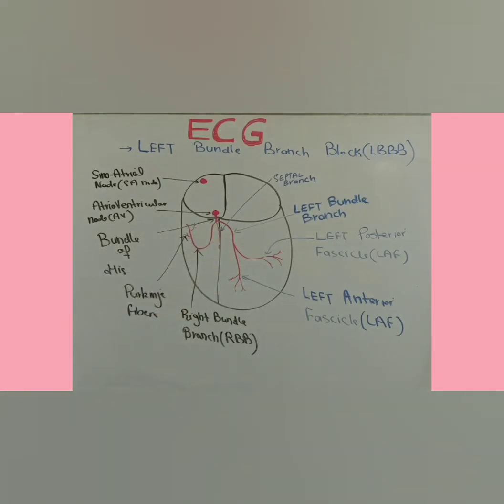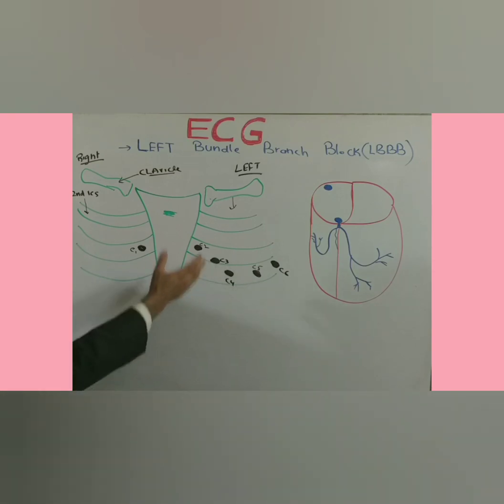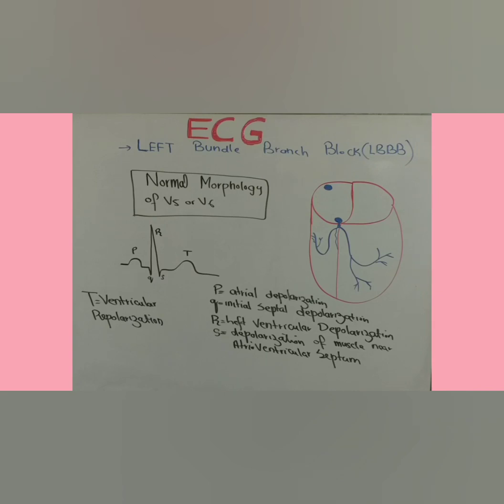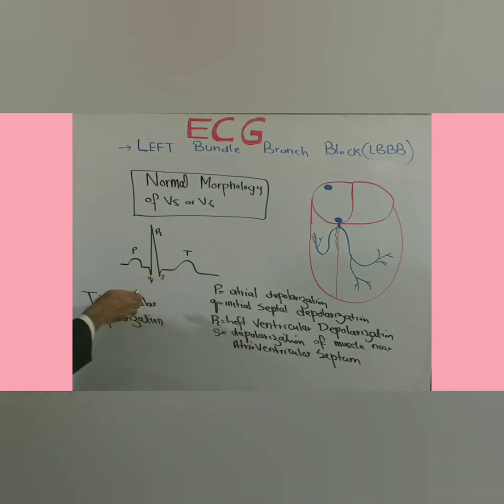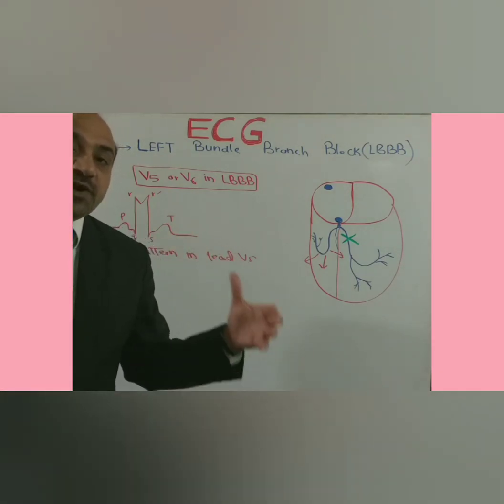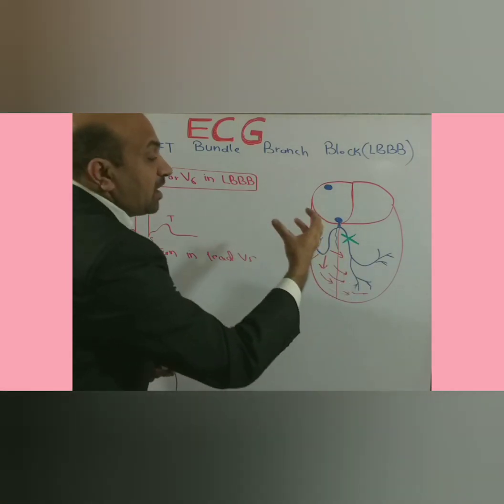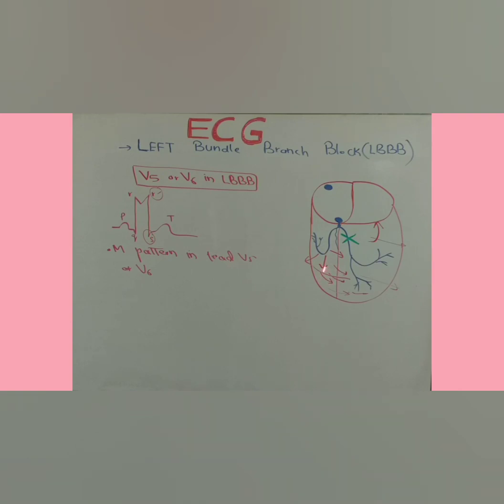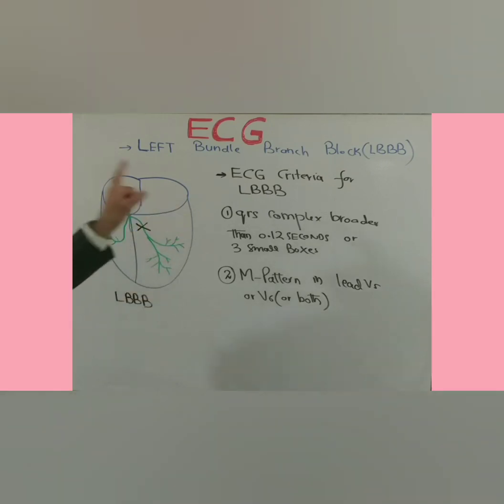Electrocardiogram(ECG)::How to Diagnose Left Bundle Branch Block(LBBB)from ECG Paper.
In this short clip we talk about the criteria to diagnose Left Bundle Branch Block(LBBB)from the ECG paper.